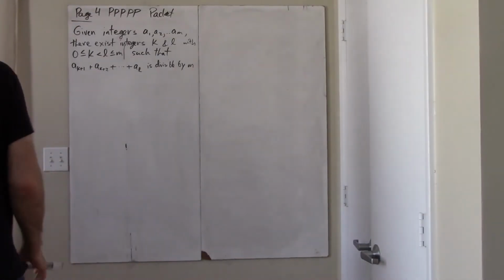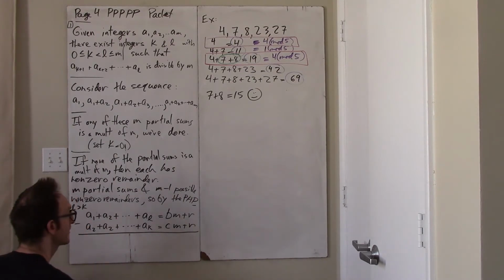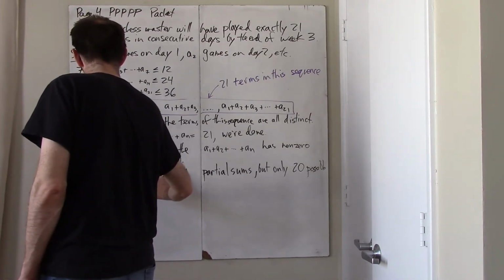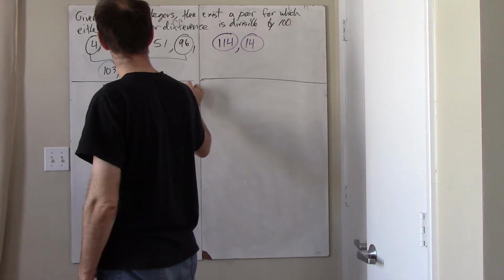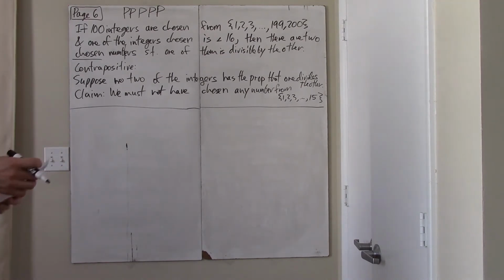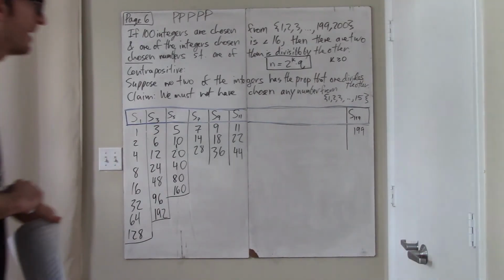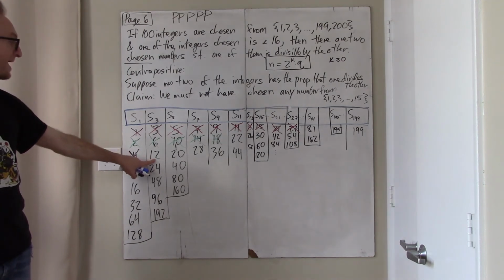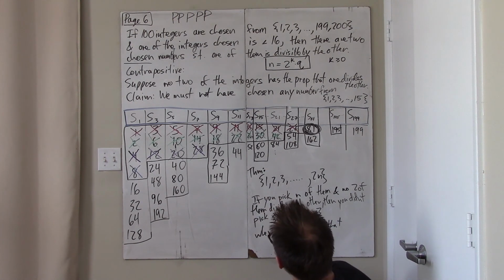Discrete Math - Going over the PPPPP Packet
Discrete Math - Rose - MBHS - Blair - Going over the Packet on applications of the Pigeonhole Principle - Recorded 04/08/2020, republished now as a single file.